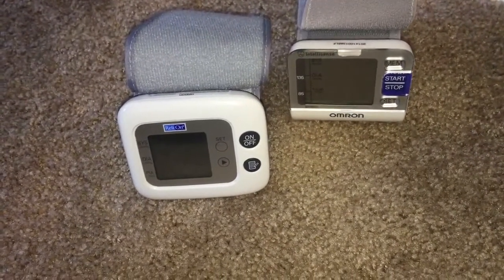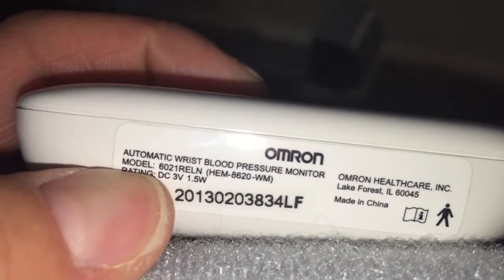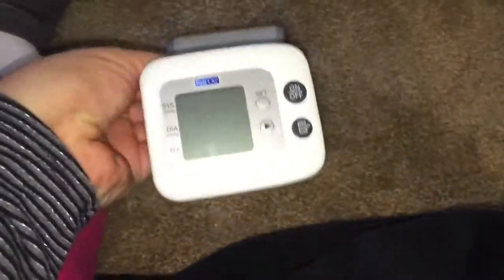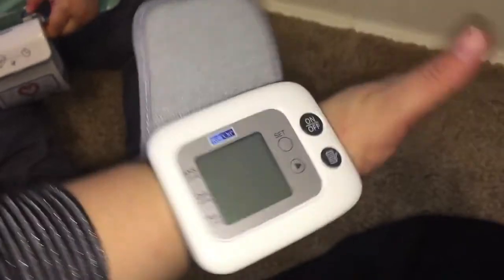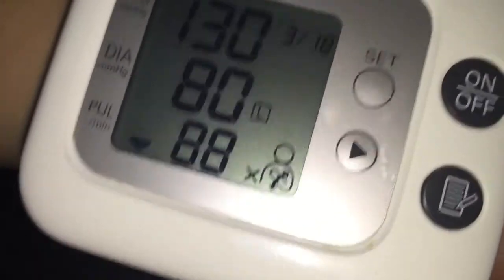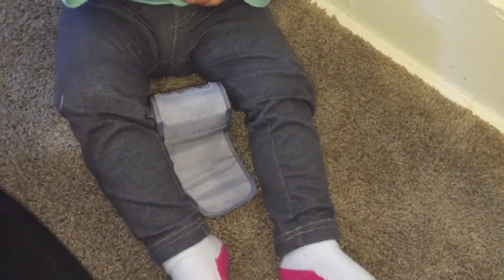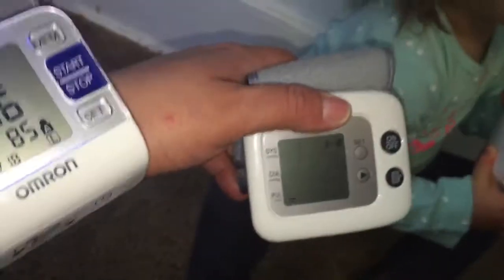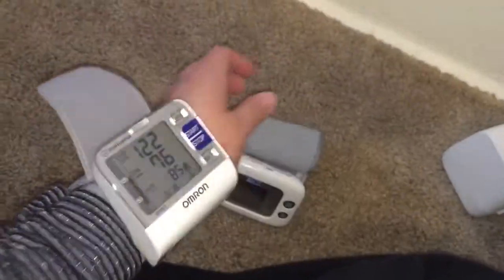RELION VS OMRON WRIST BLOOD PRESSURE MONITOR